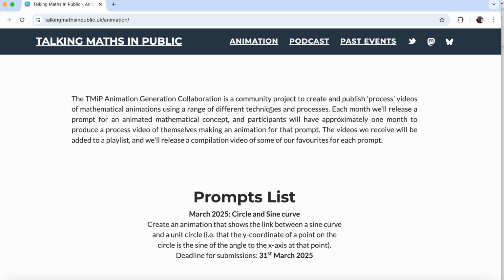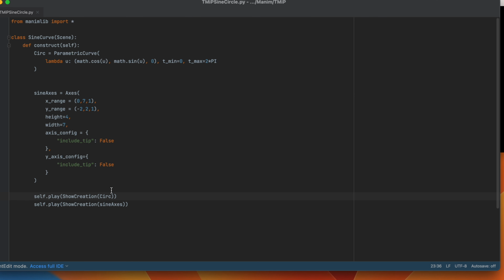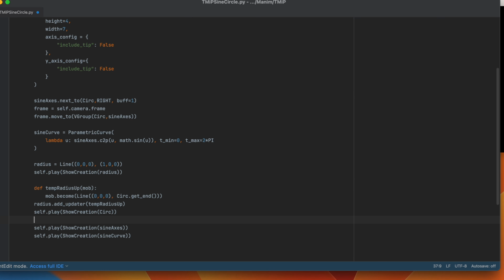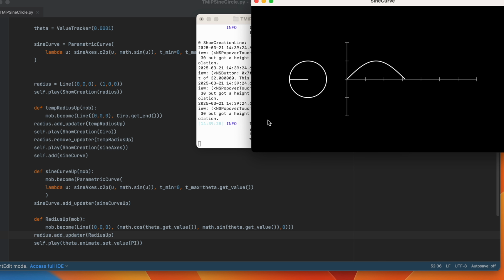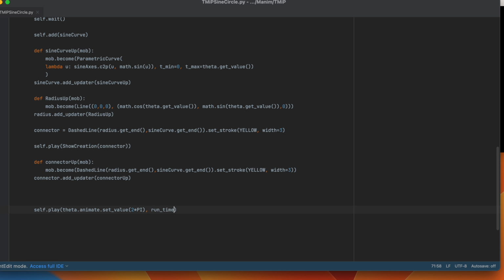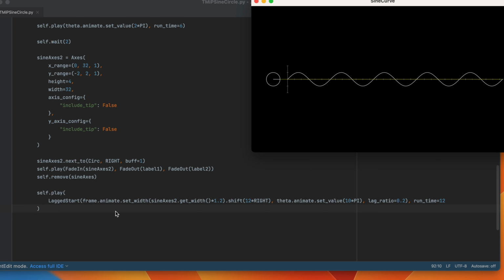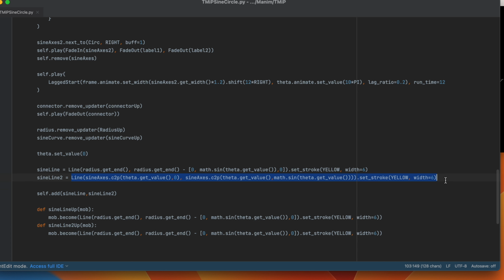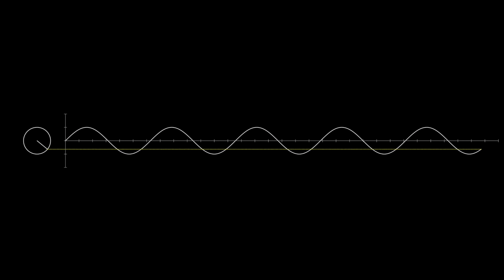Circle and Sine Wave Manim Build (Talking Maths in Public Animation Generation Collaboration)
This is a different style of video for me. Insprired by the Talking Maths in Public group, I am trying my hand at showing how I create animations using 3blue1brown's (Grant Sanderson's) Python library ManimGL. The Talking Maths in Public Group encouraged creators to share how they would animate the classic visualization showing how the sine function comes from the y-coordinate of points rotating around the unit circle. In this video, I code in real time while talking about my thought process to create the animation at the end.

Let me know if you would like to see more "how-to-animate" math videos in the future.

There will be a new challenge in April it seems.

If you want to see the final code that I wrote in this video, check out this link: